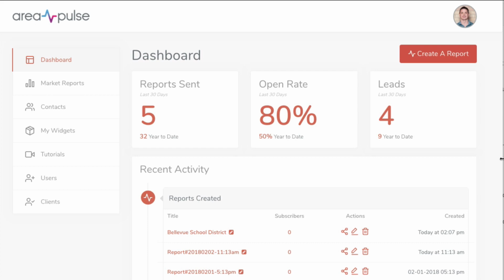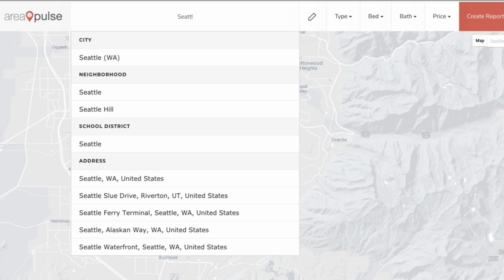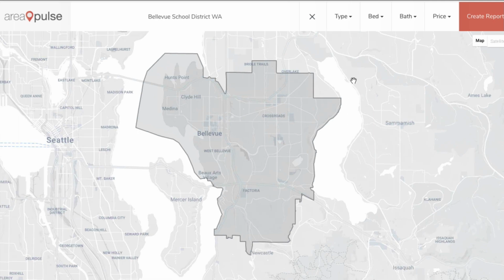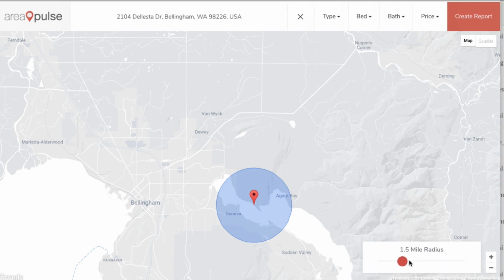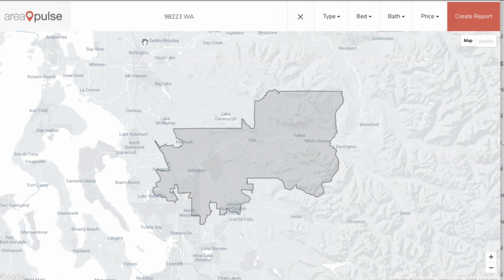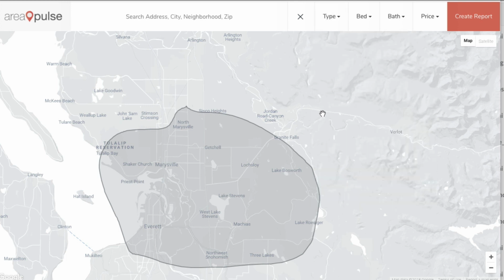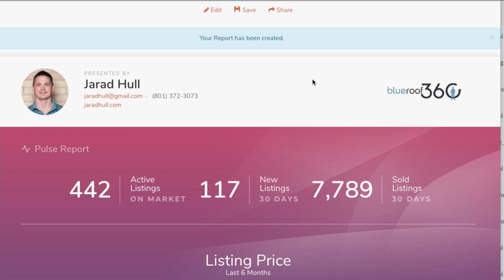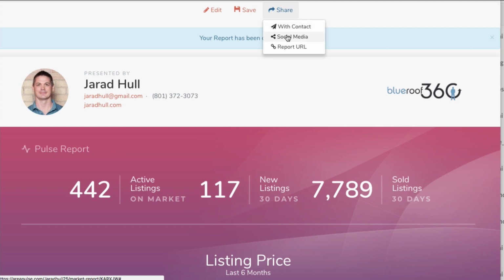AreaPulse Create report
How to create a real estate market report using AreaPulse.